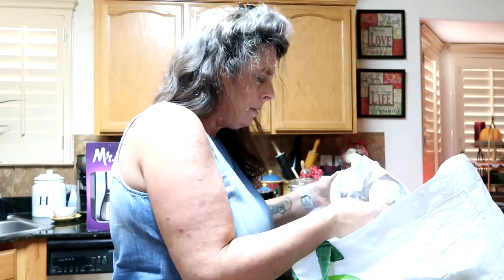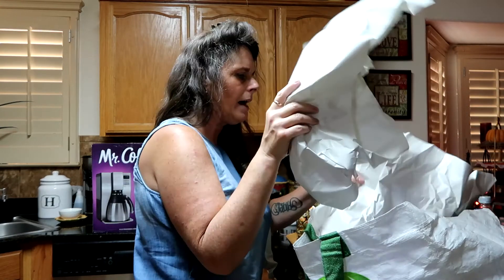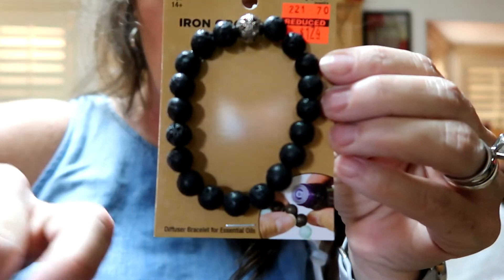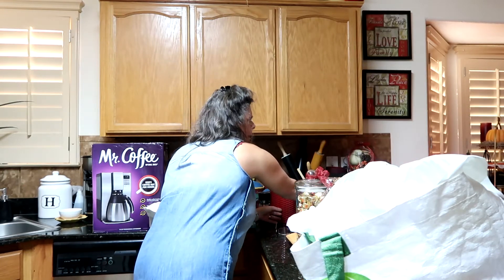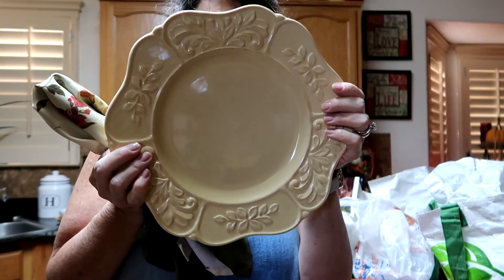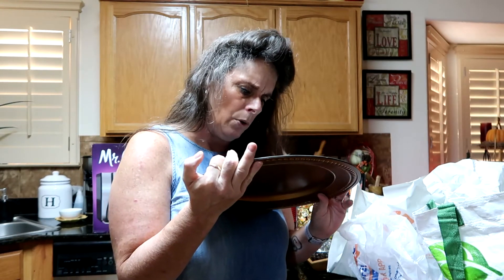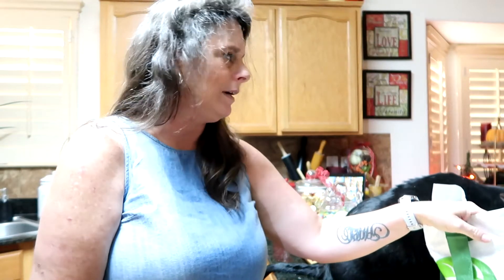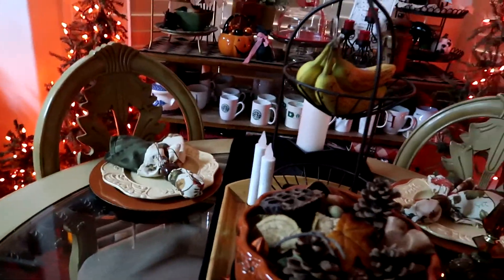Hobby Lobby Shopping Haul ~ 07302020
Welcome Home,
Its wonderful to have you join me at my home; The Colorful Country Corner,
Thank you for coming by today and visiting. Before I forget for I do have a lot of Glitter {grey} in the hair and only getting younger. Click on the Bell to be notified of the next video. Believe me I need all the reminders I can get.
You too can find me on other social media's
Please have an amazing day.
Love Jana J Hernandez
Remember to be good to yourself, Remember to be good to others for we do not know what part of their journey they are on. Hugs
Sweet Angel.